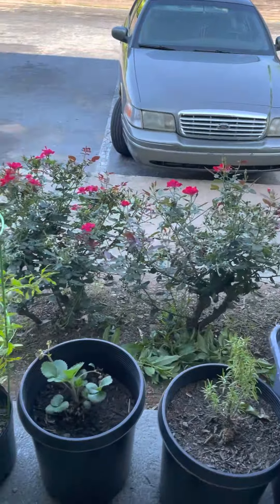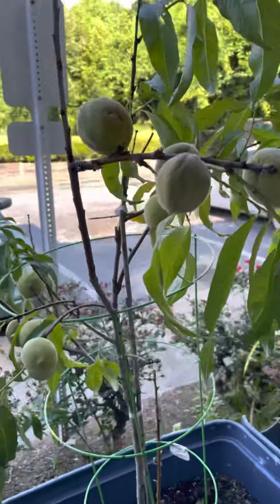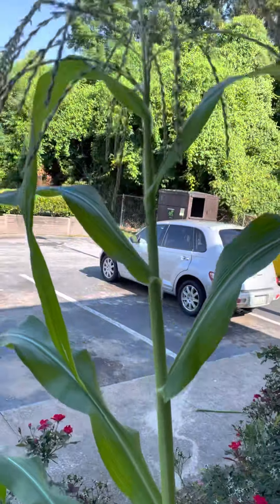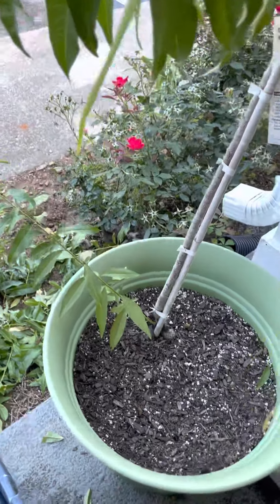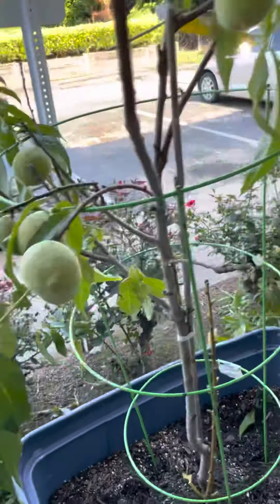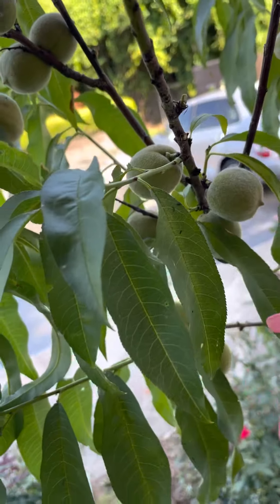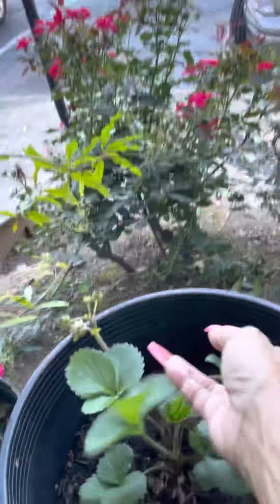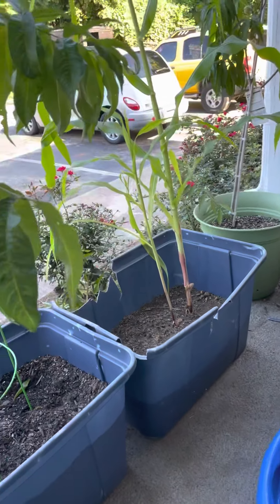Gardening with Davita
Pruning Peachtrees and Pomegranate tree